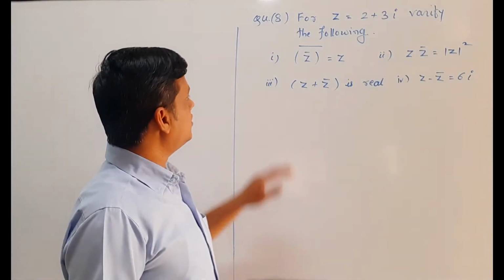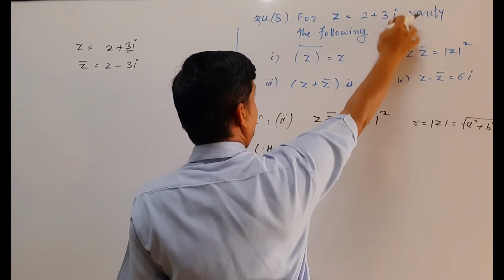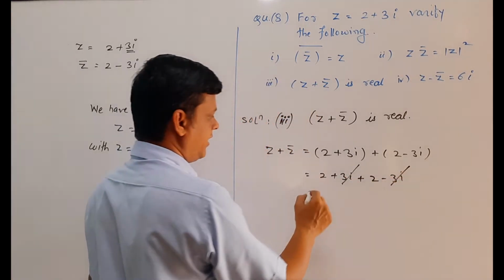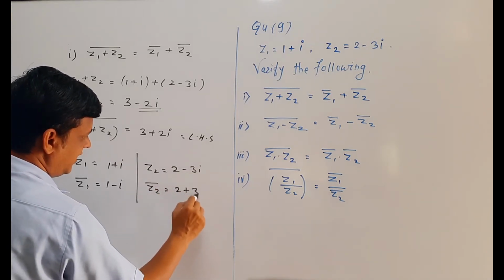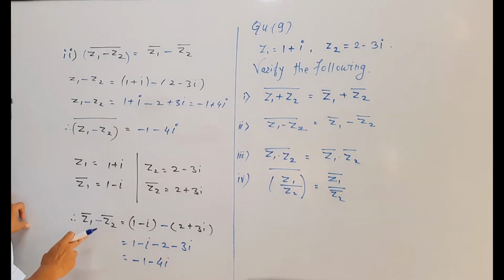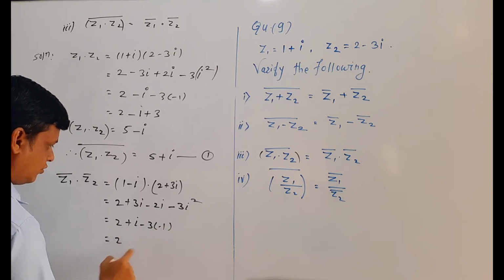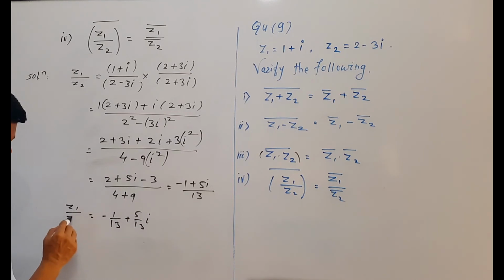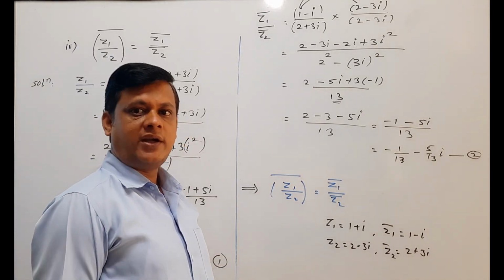Complex numbers class 11,Exercise 1.3 Qu 8, Qu9